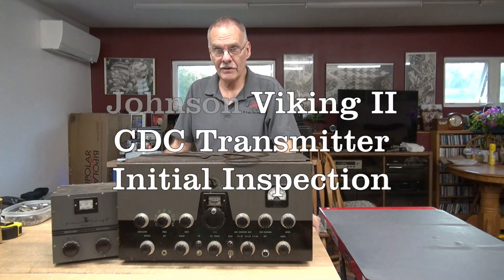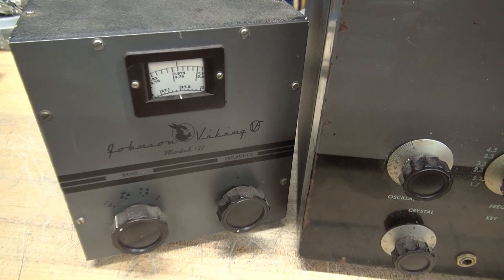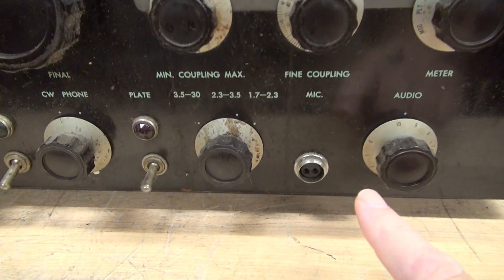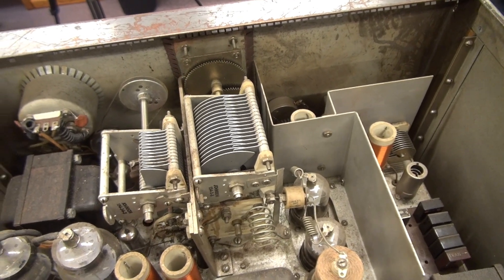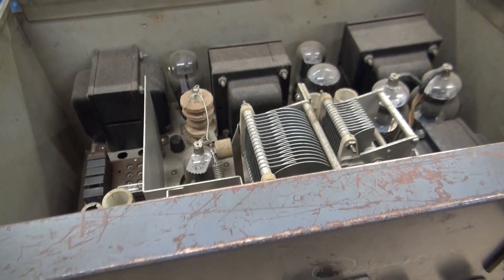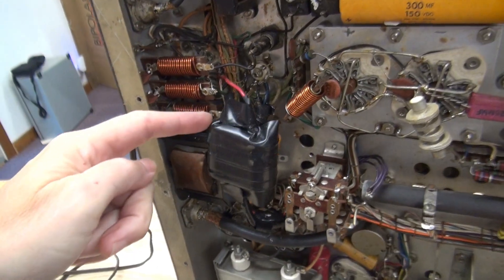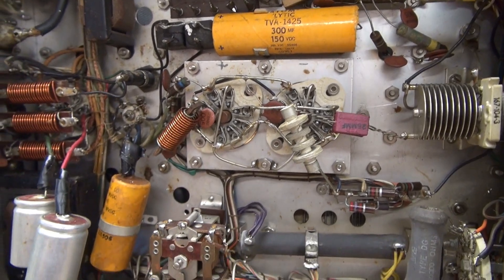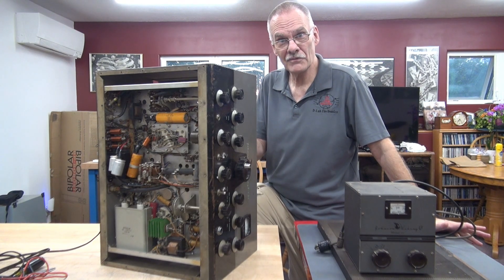Vintage EF Johnson Viking II CDC Ham tube type transmitter smoked Initial inspection Part 1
Part 1. Another vintage Johnson transmitter arrives D-lab. This time a CDC (Civil defense) model. Quite rare. I have never had one in the shop. Customer complaint. Transmitter smoked when power was applied. This one has been in a basement for many years, It is pretty grubby. The old filter caps are more than likely the issue. After initial inspection, I have made a grocery list of necessary repairs before power up on a variac can be attempted. In Part 2, I will have the power supplies ready for test. Lucky, I have an original manual to go by. Will post an update soon.